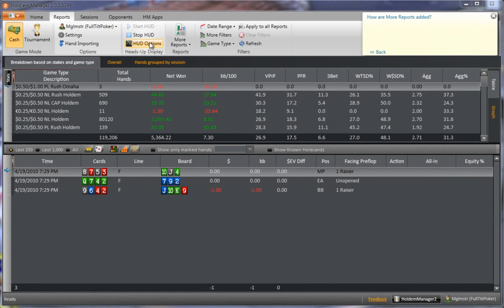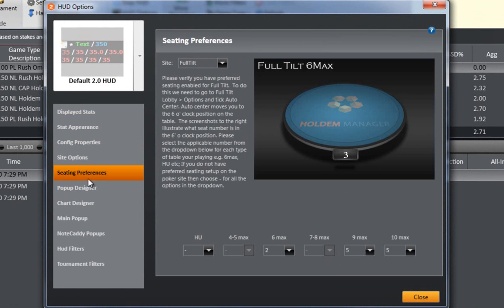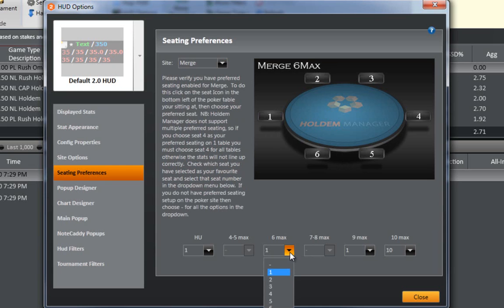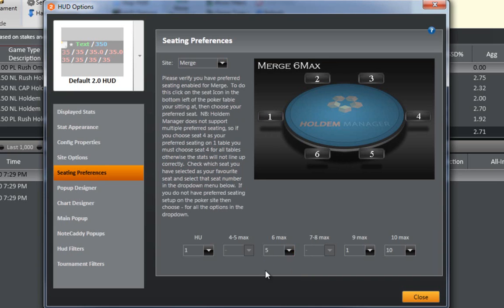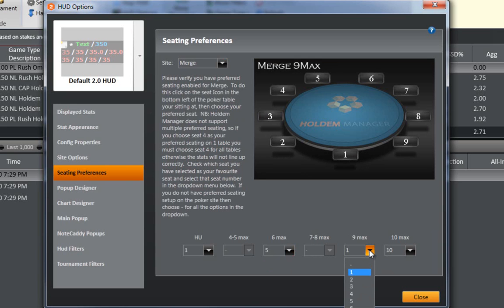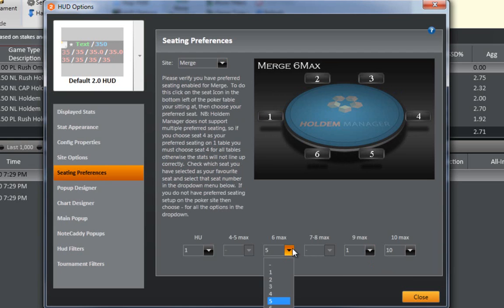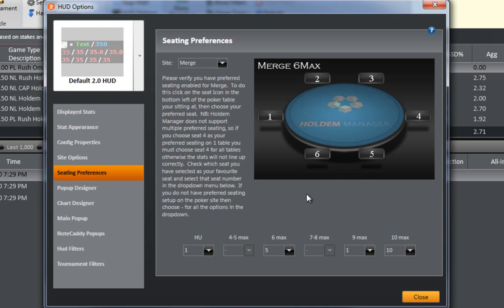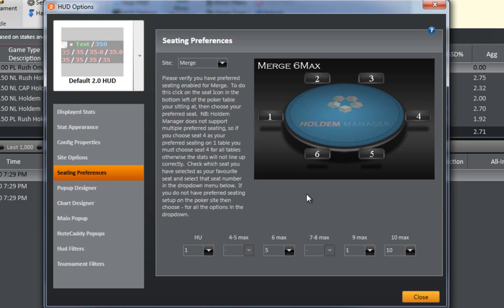17. Настройка ХАДа Холдем менеджера 2: Любимое место (на английском)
Канал сайта - все статьи, видео и викторины на нашем сайте.
Настройка ХАДа Холдем менеджера 2: Любимое место